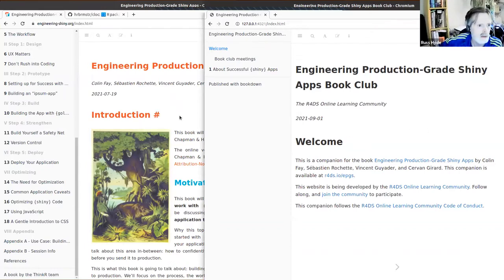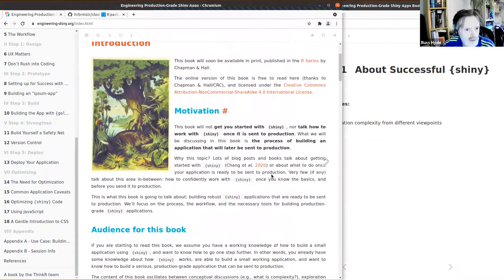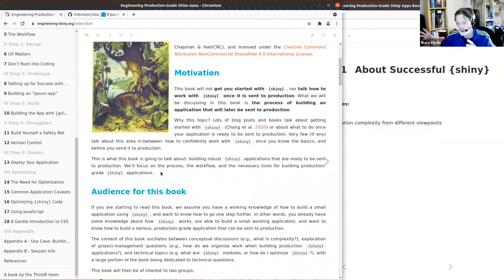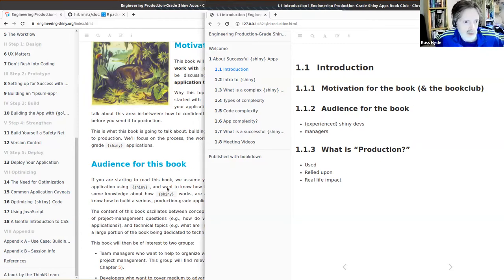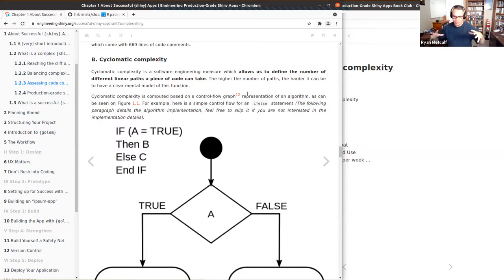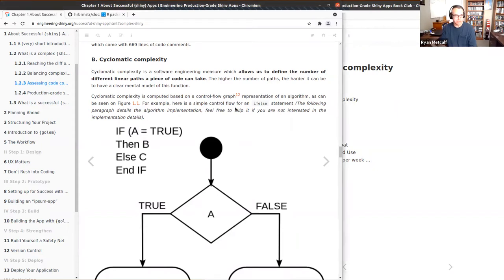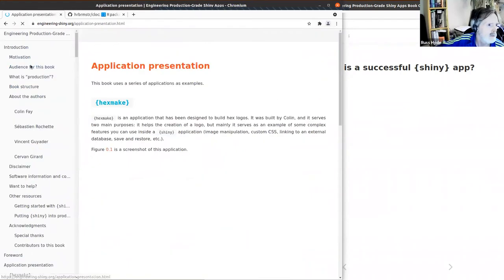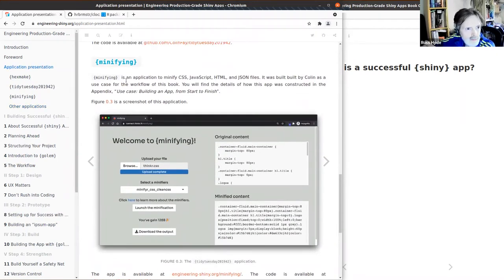Engineering Production Grade Shiny Apps Book Club Introduction (2021-09-01) (epgs01)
Russ Hyde kicks off a new book club for Engineering Production-Grade Shiny Apps by Colin Fay, Sébastien Rochette, Vincent Guyader, and Cervan Girard on 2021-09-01, to the R4DS EPGS Book Club. Cohort 1